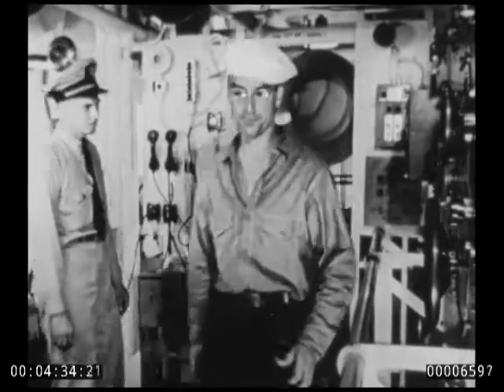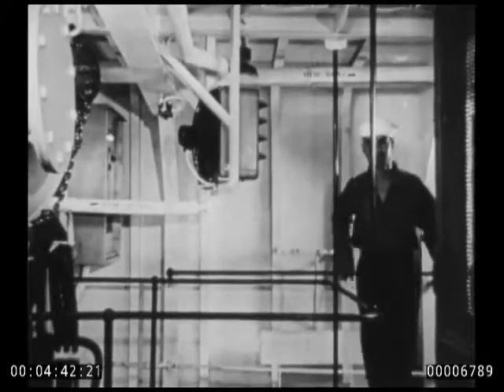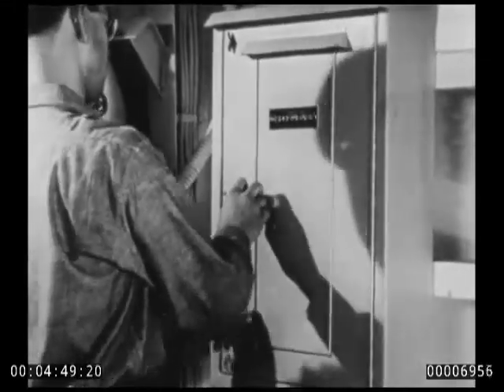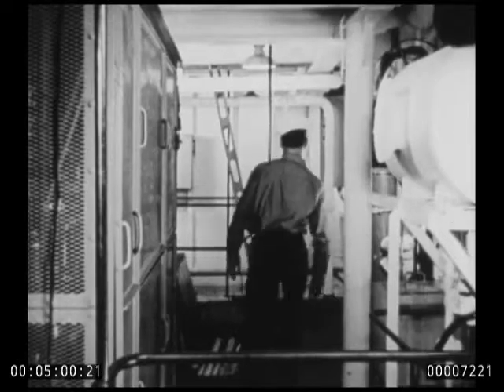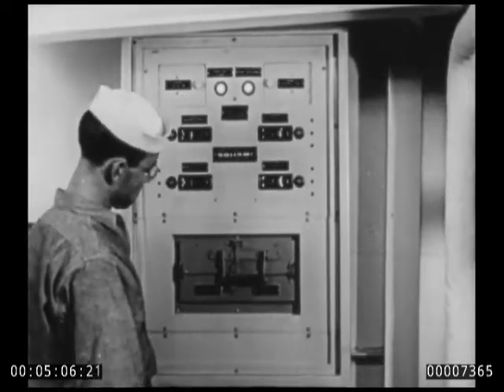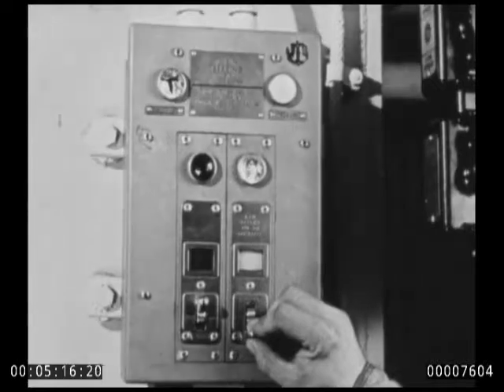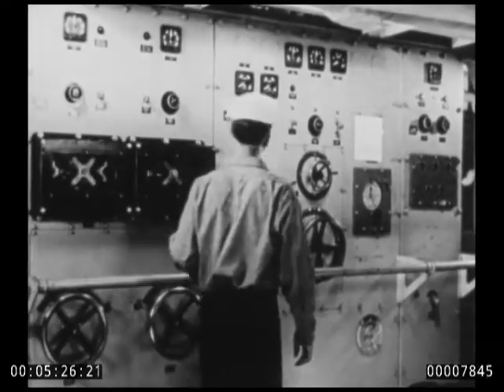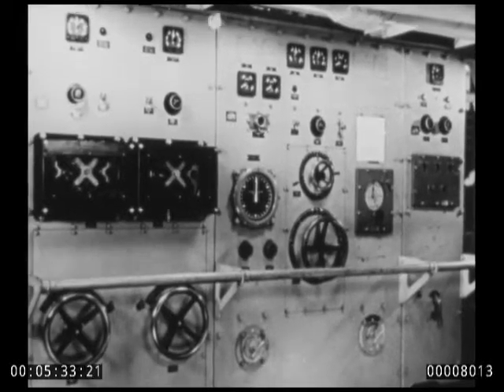Diesel-Electric D.C. Drive Destroyer Escorts, United States Navy, 1943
Clip from a United States Navy training film for destroyer escort engine and motor room personnel during World War II. The film educates sailors on diesel–electric transmission systems and standard operating procedures for a ship's electric propulsion equipment. Produced under the supervision of the Bureau of Aeronautics for the Bureau of Ships.

This film is from the Industrial and Sponsored Film Collection at the Hagley Library.

Access to this item is provided for educational and research purposes only.